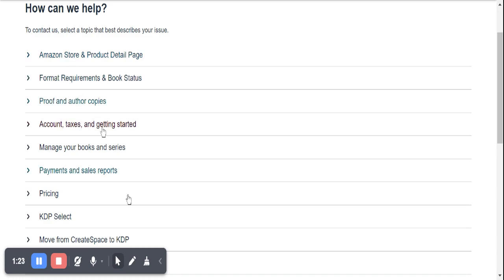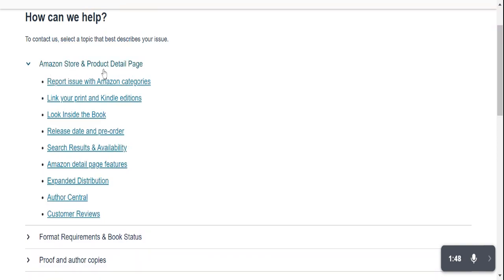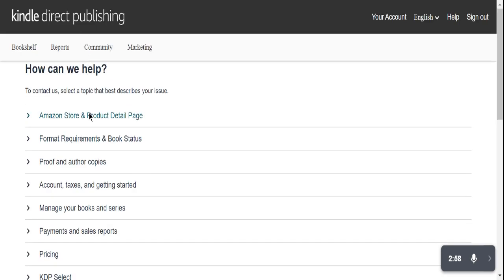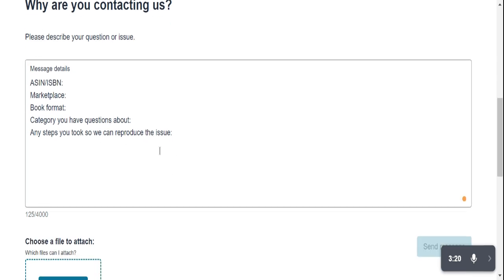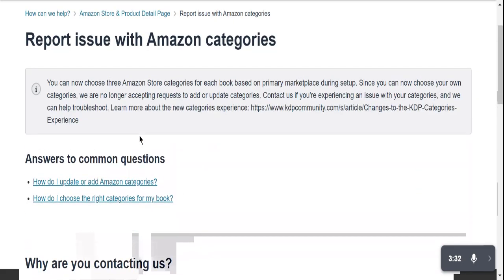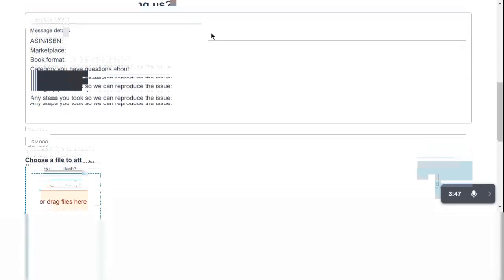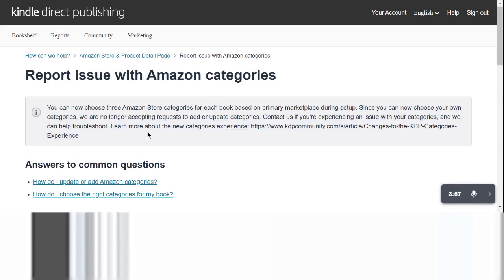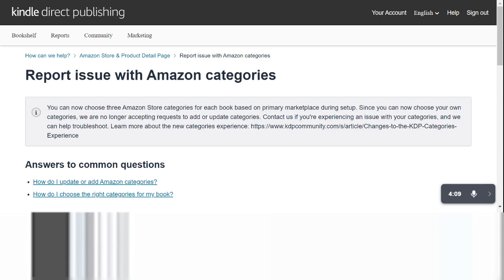How to Contact Amazon KDP Support and Resolve Issues Quickly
In this comprehensive guide, we walk you through the process of contacting Amazon KDP (Kindle Direct Publishing) support and resolving common issues that authors and publishers may face. Whether you're dealing with account problems, formatting errors, or publication delays, our step-by-step instructions will help you navigate the KDP support system effectively. Learn how to submit your queries, what information you need to provide, and tips for getting faster resolutions. Don't let technical glitches or publishing roadblocks hold you back – watch this video to get the support you need from Amazon KDP.